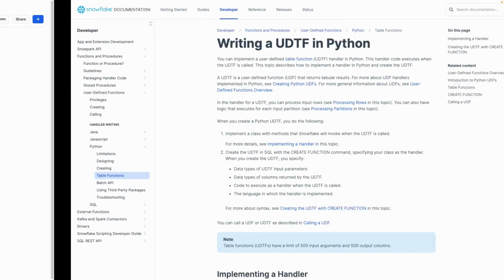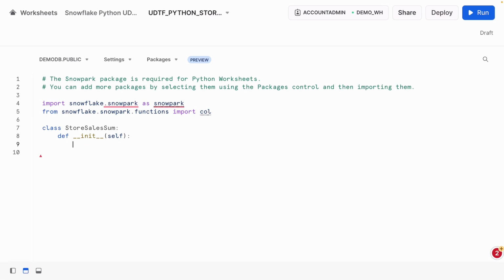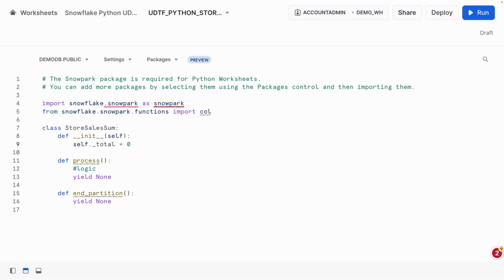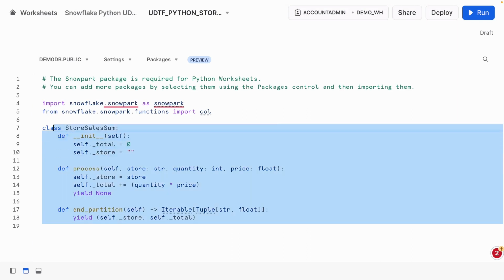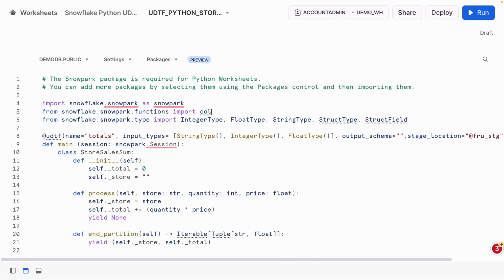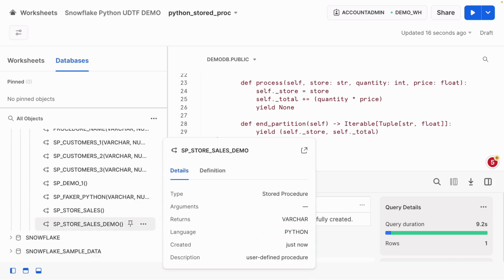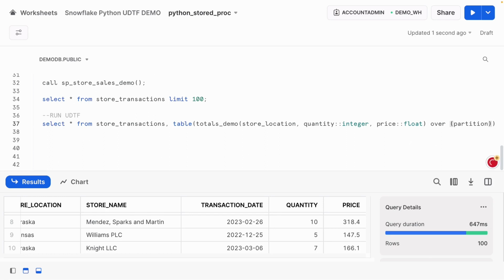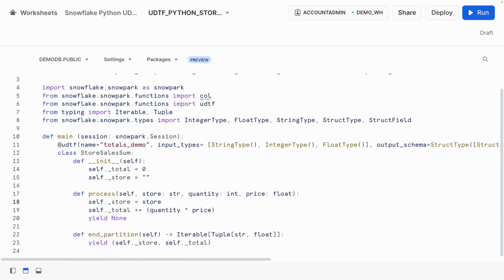Snowpark | Creating User-Defined Table Functions (UDTFs) in Python with Snowpark API // DemoHub.dev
Snowpark for Python enables data engineers, data scientists, and data analysts to develop and test data transformations using Python syntax in Snowflake.

[00:00:00] Intro
[00:01:46] Generate The Sample Store Transactions Data
[00:04:21] Begin Creating UDTF
[00:05:45] Syntax for Creating a UDTF Class
[00:06:45] Init, Process and End Partition Functions
[00:34:17] Calling the UDTF on a Table
[00:45:38] Recap

DESK TRIPOD

➥➥➥ RESOURCES ➥➥➥

➥➥➥ SUPPORT ME ➥➥➥

▶ BitCoin -  1GD3VDJevws36GCdJUAprYeSwbNFWMMNyV
▶ LiteCoin -  0x79c860E482B303d89dbeAA022199a1105c506a26
▶ BitCoin Cash -  1GD3VDJevws36GCdJUAprYeSwbNFWMMNyV
▶ Ethereum -  LPVZFyUpJWKKZpkF52pJKNT67xDqXGaxqM

Mail:
Inspired Nation, LLC